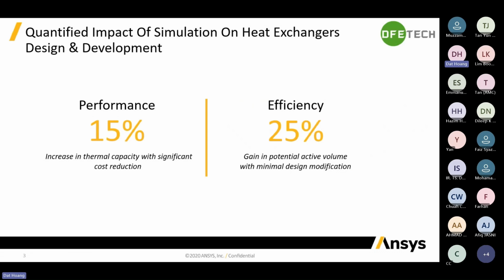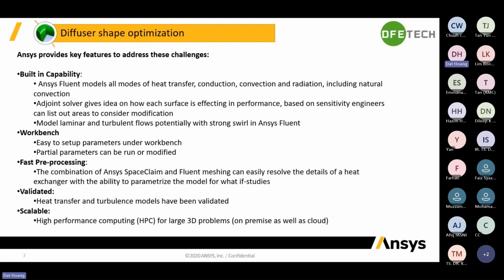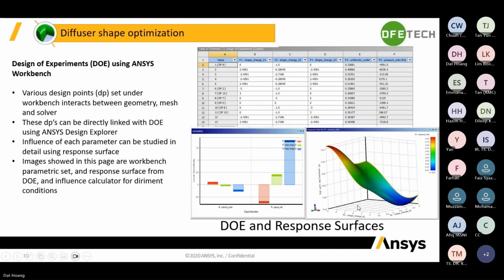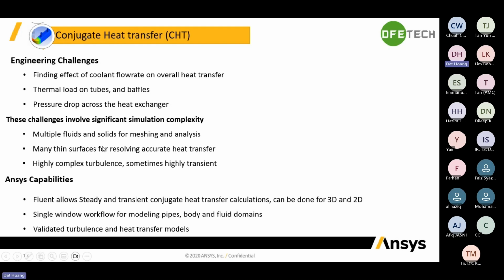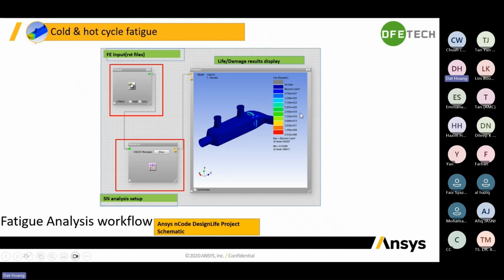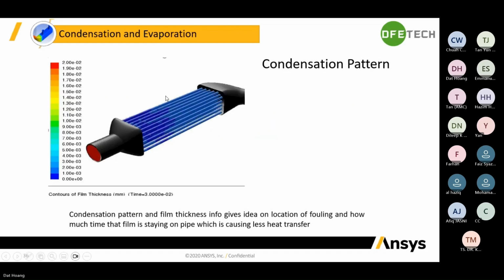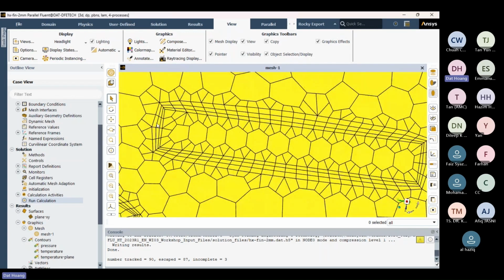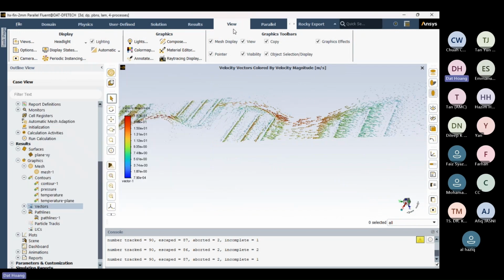Webinar : Ansys Fluent (Simulation of Heat Exchanger)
This webinar will cover essential simulation best practices for optimizing the design and development of heat exchangers.